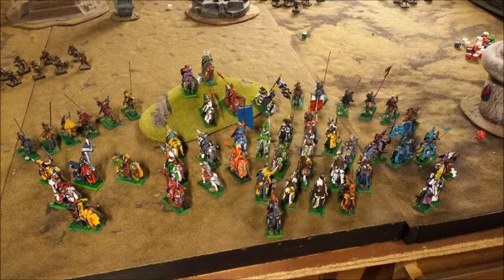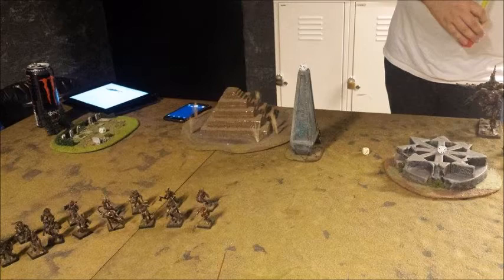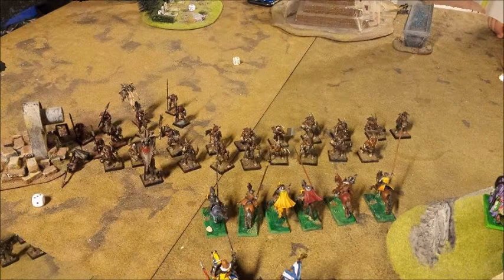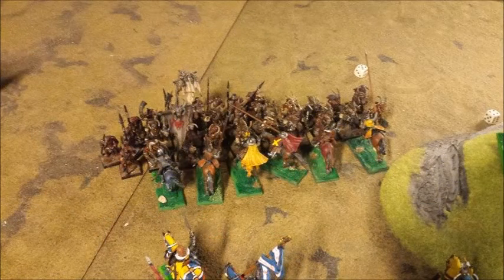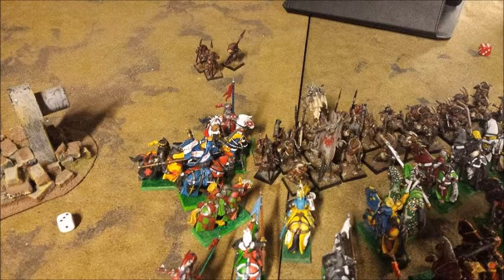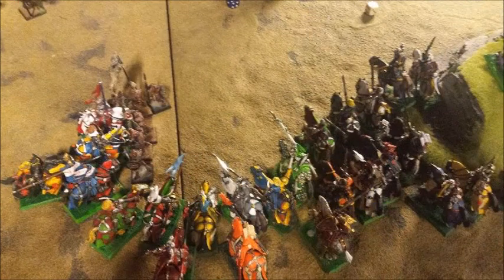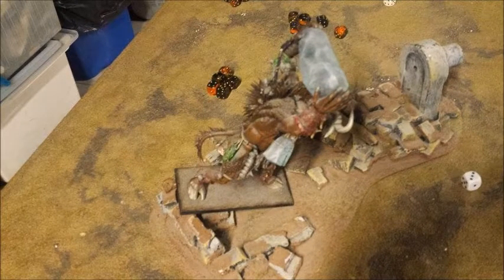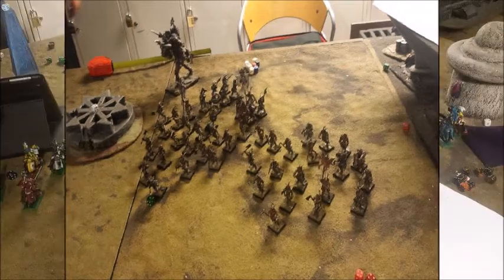69 AOS Bretonnia vs Beastmen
AOS Bretonnia vs Beastmen first scenario in the storm cast book